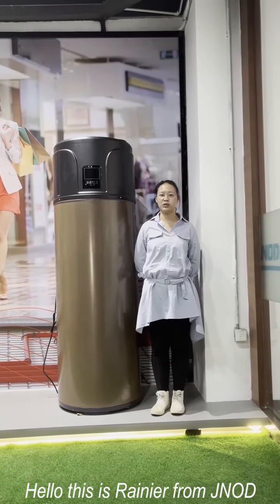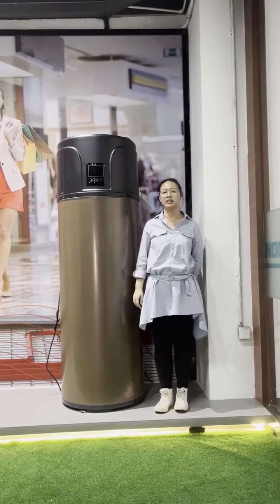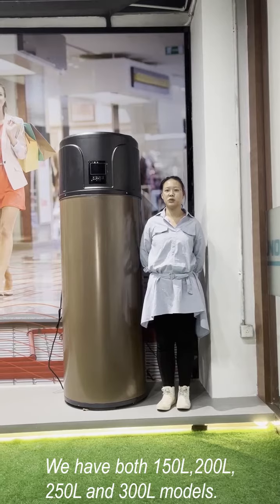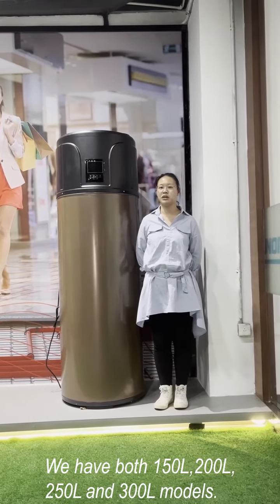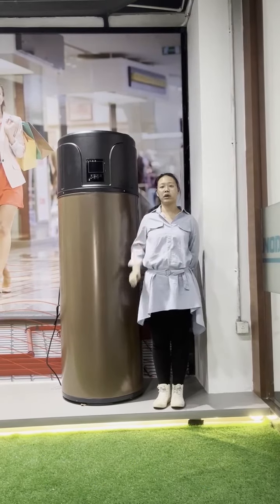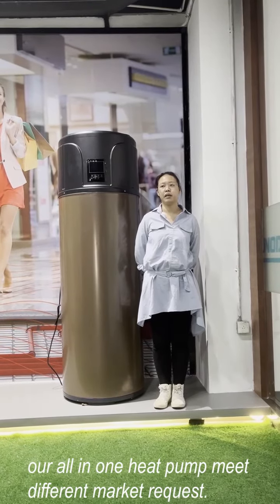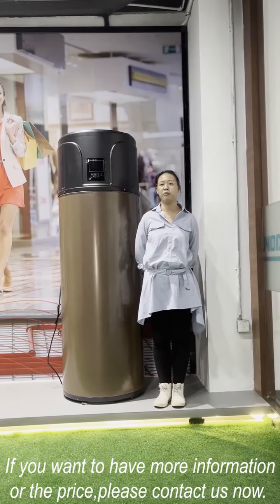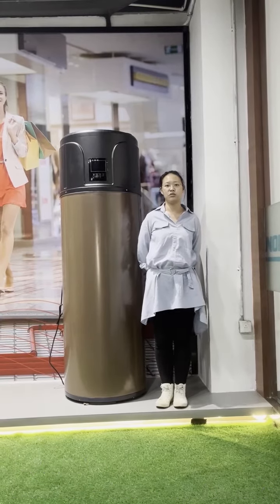The new model all in one heat pump hot water heater.